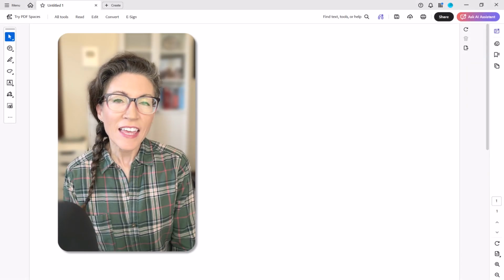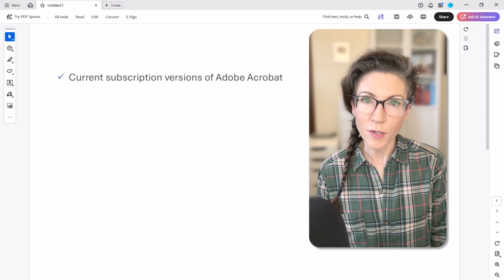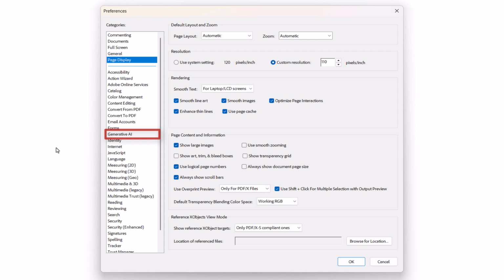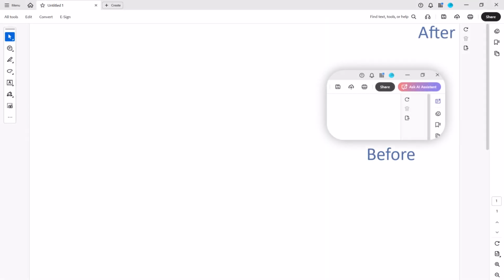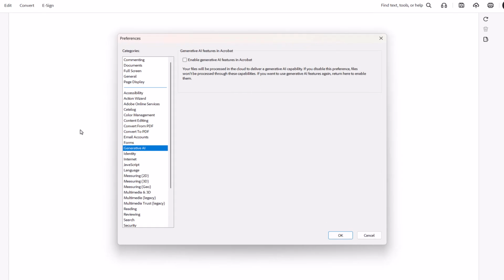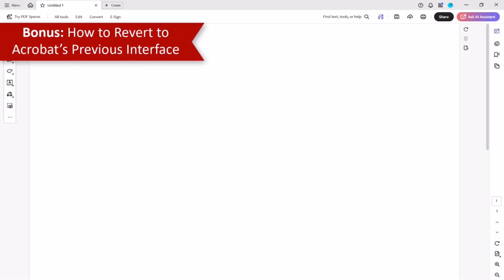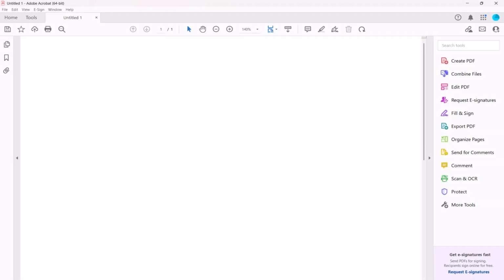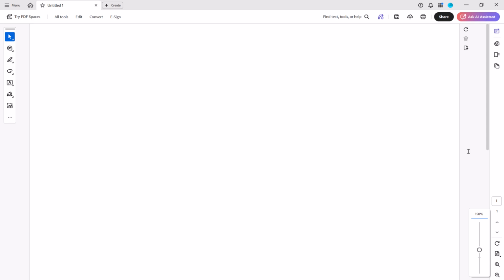How to Turn Off the AI Assistant in Adobe Acrobat (And Turn It Back On | 2026 Update)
This tutorial shows how to turn off the AI Assistant in Adobe Acrobat. We will also look at how to turn the AI Assistant back on again. The bonus section at the end also shows how to temporarily disable the AI Assistant by reverting to Acrobat’s previous interface.

Important Note: These steps apply to the current subscription versions of Adobe Acrobat on PC and Mac. These steps don’t apply to the web or mobile version of Acrobat.

Chapters:
00:00 Introduction
00:37 How to Turn Off the AI Assistant in Acrobat
01:31 How to Turn On the AI Assistant in Acrobat
02:08 Bonus: How to Revert to Acrobat’s Previous Interface
03:06 Outro

for more writing-related software tutorials.

Please leave your questions about Microsoft Word, PowerPoint, Google Docs, or Adobe Acrobat in the comment section below. Although I can’t guarantee I will be able to answer every question, I will certainly make an effort to create as many viewer-requested videos as possible.